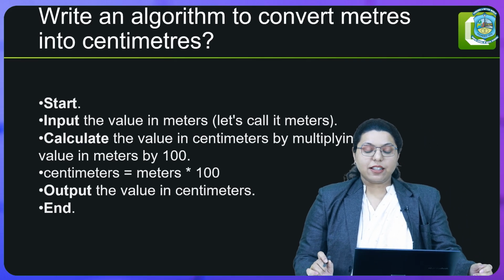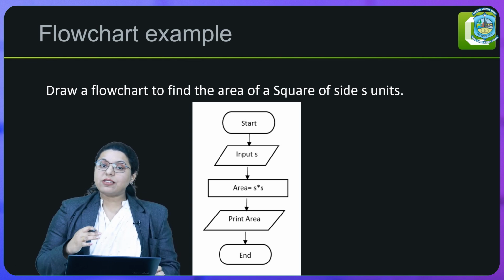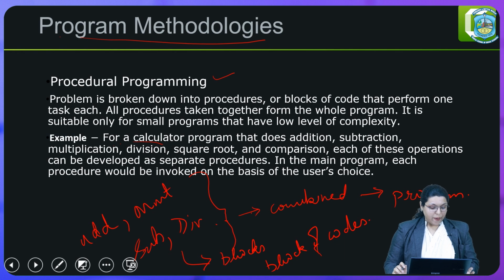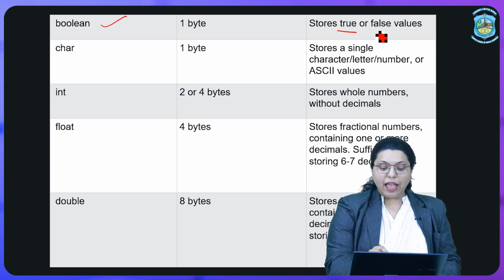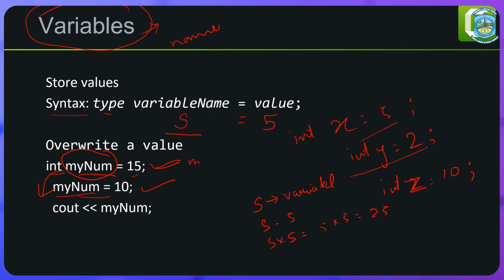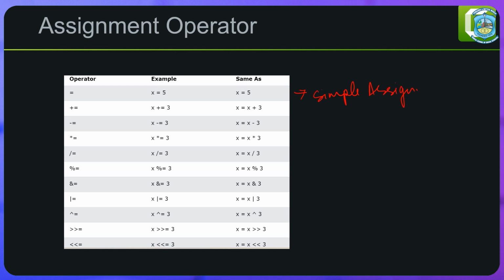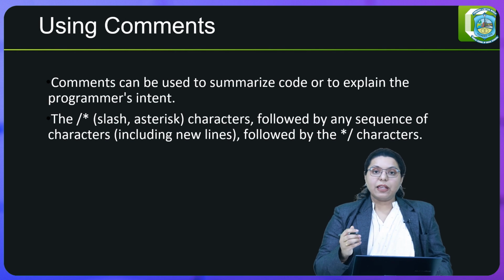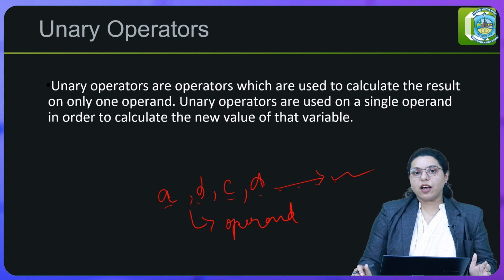Introduction to C++ | Algorithm & Flowchart | Variables, Operators & Programming Methodologies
Learn the fundamentals of C++ programming, including how to write an algorithm, design a flowchart, and understand key programming methodologies. This video covers:
✅ Flowchart & Algorithm – Basics, symbols, and examples
✅ Conversion Program – Convert metres into centimetres
✅ Programming Methodologies – Procedural & Object-Oriented Programming
✅ C++ Basics – Variables, constants, operators, and comments

Whether you're a beginner or looking for a C++ tutorial, this video is a great starting point!